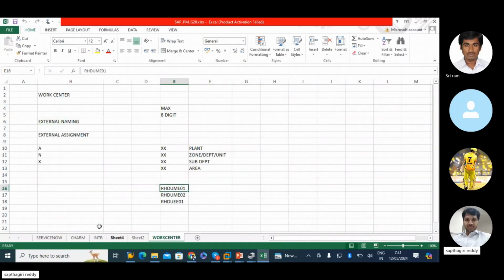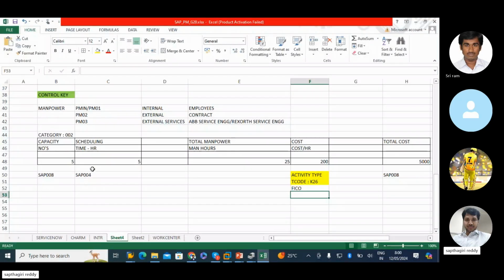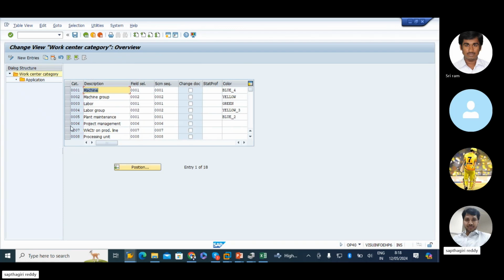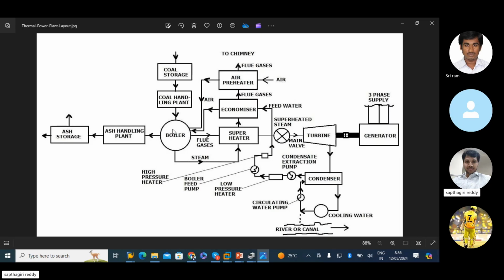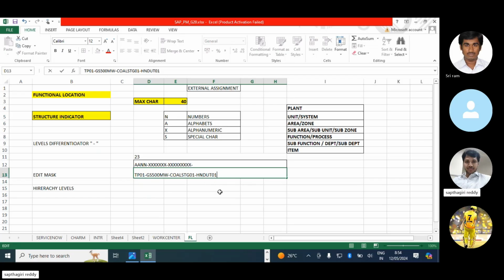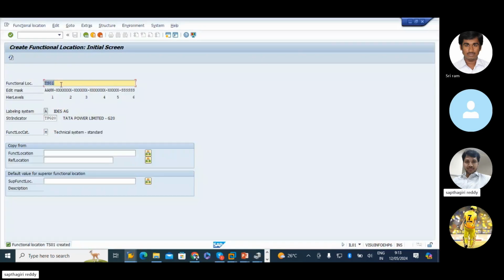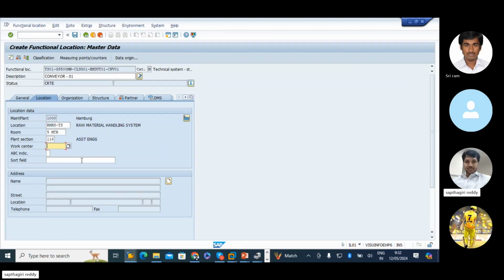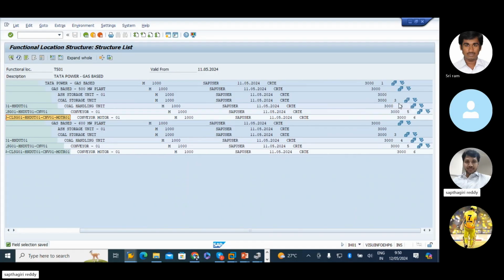SAP PM Complete Course Part 2 | SAP Plant Maintenance Training for Beginners | ezyLern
Welcome to Part 2 of the SAP PM Complete Course. In this video, we continue learning SAP PM (Plant Maintenance) and understand important concepts used in maintenance planning, plant maintenance processes, notifications, and maintenance orders.

This session is useful for students, freshers, working professionals, and anyone who wants to build a career in SAP Plant Maintenance.

Topics Covered:
SAP PM Overview
Plant Maintenance Process
Maintenance Notifications
Maintenance Orders
SAP PM Career Scope
Beginner-Friendly SAP Training